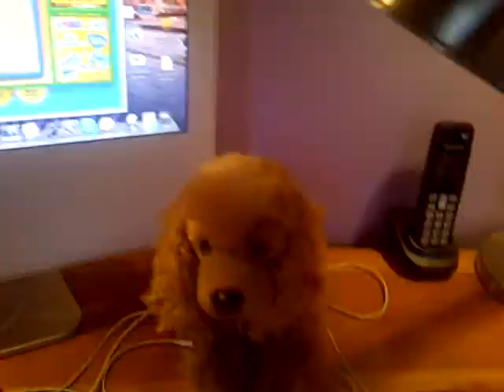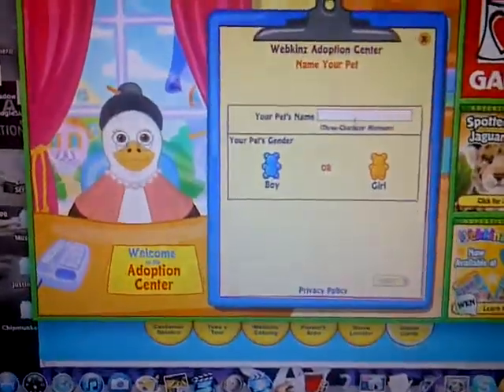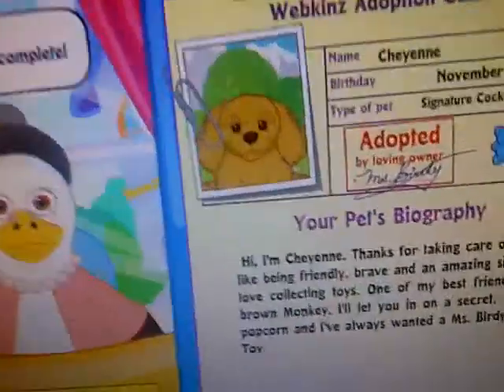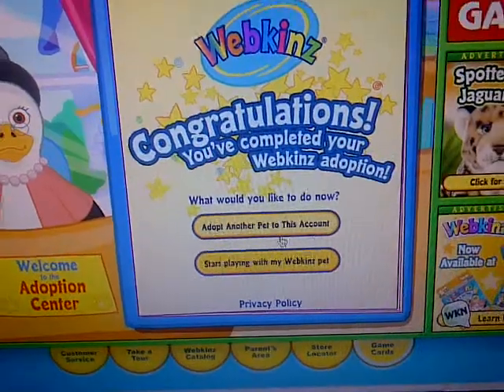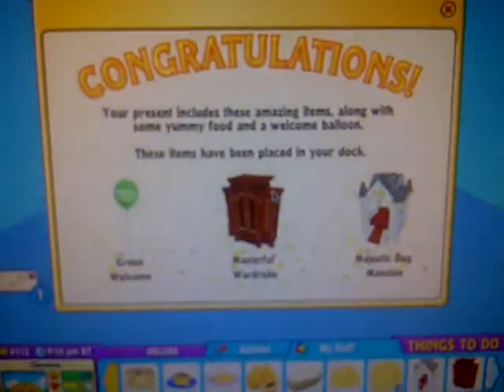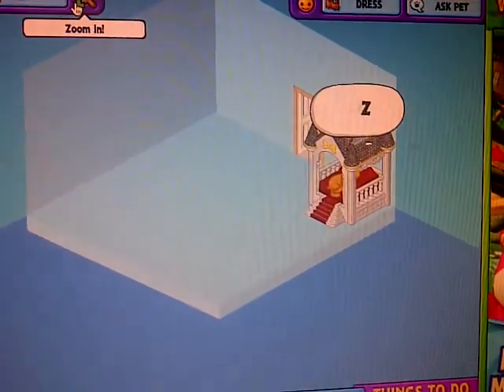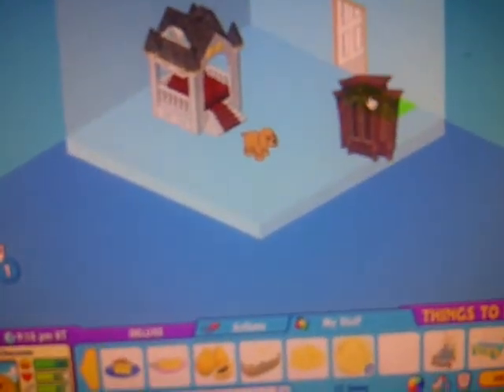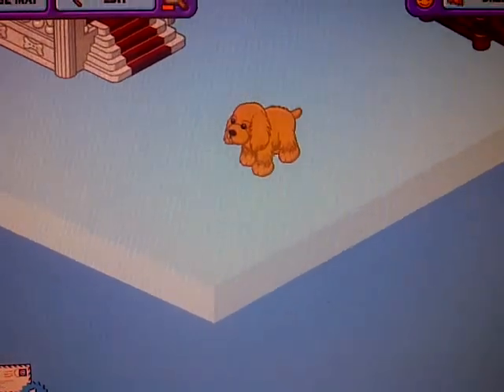Webkinz Signature Cocker Spaniel Adoption!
The adoption of Cheyenne my sig cocker spaniel! :) THANX